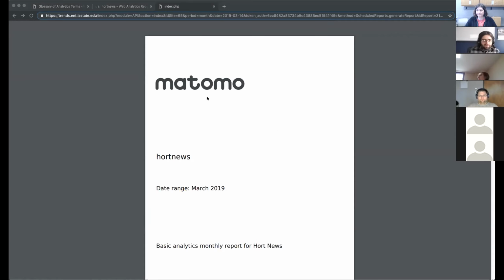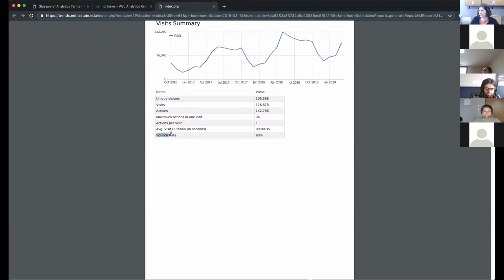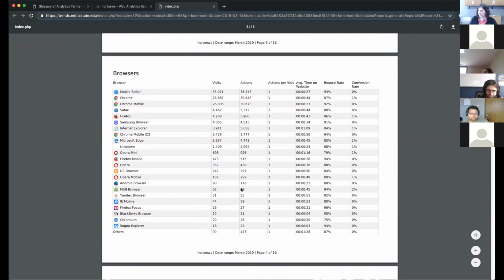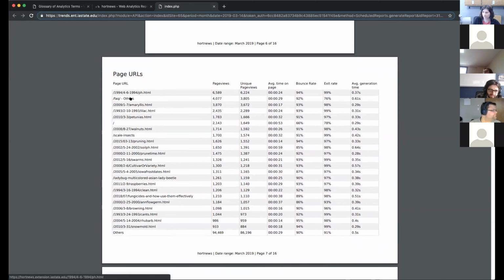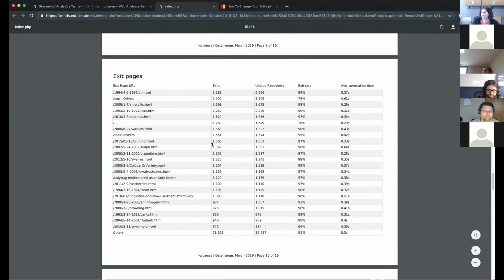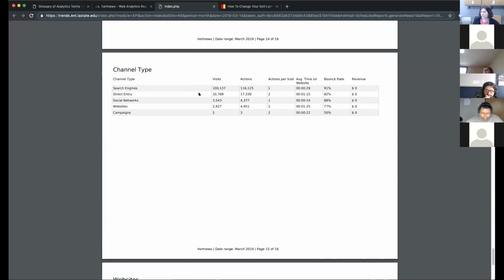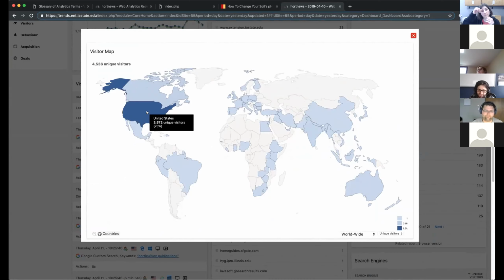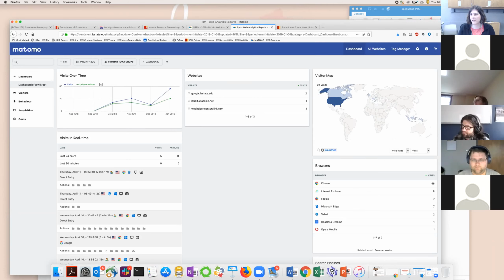Website Analytics - An introduction to the important data